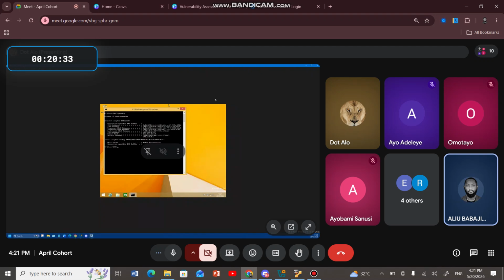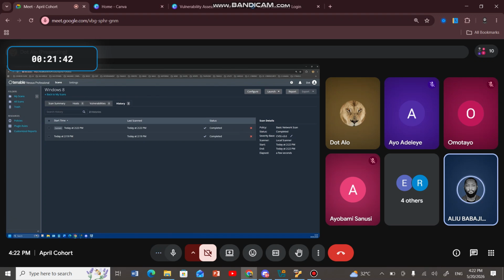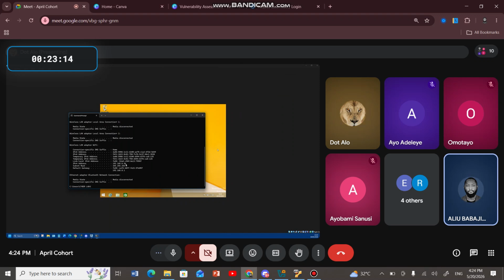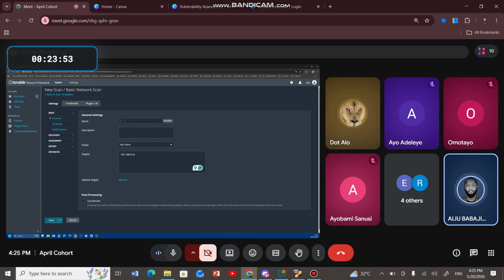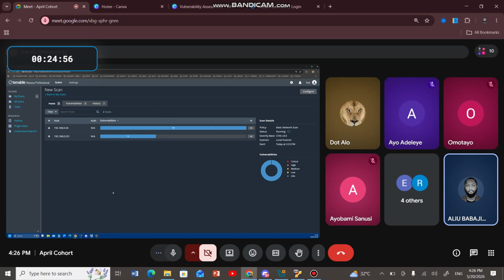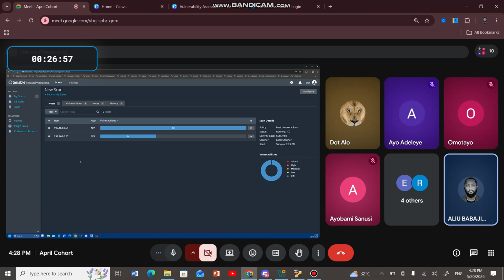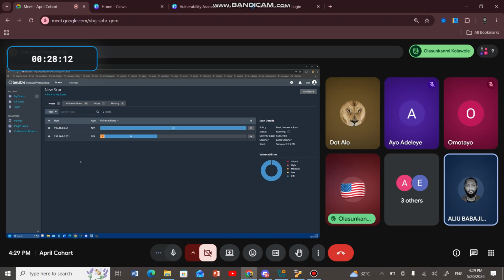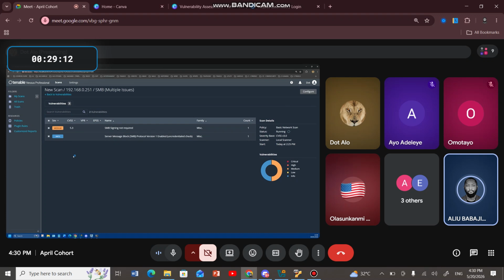Vulnerability management -4